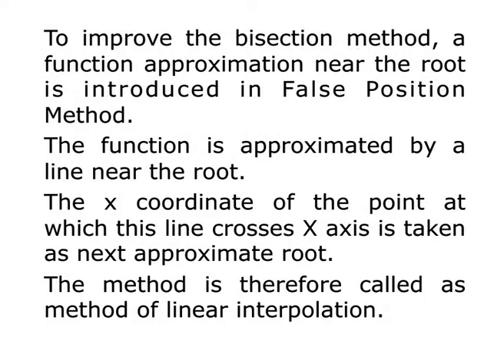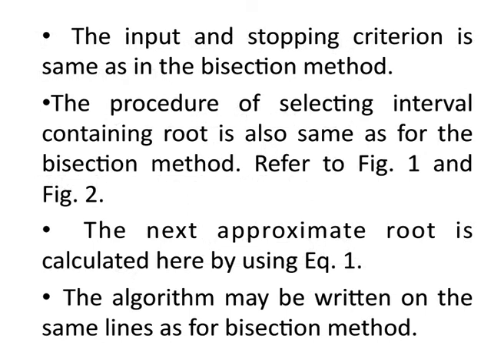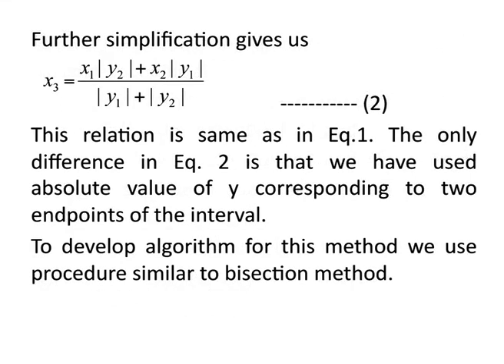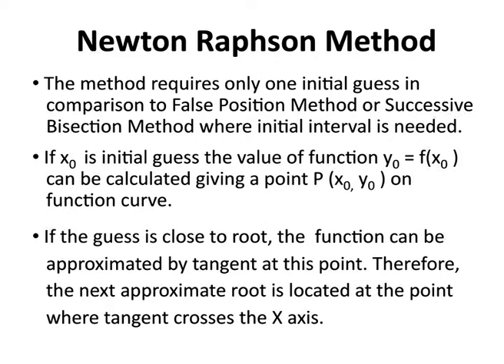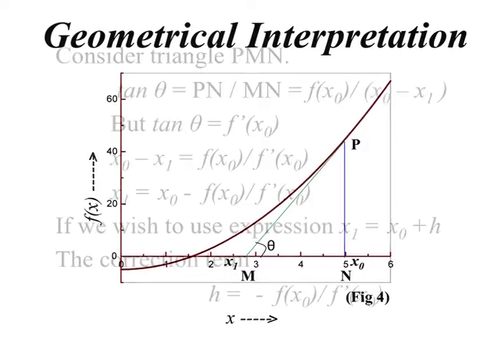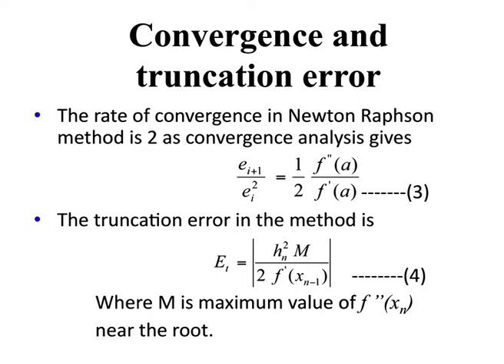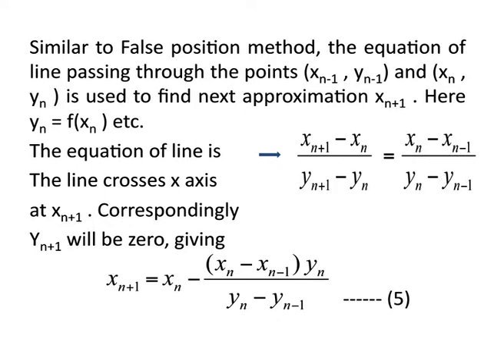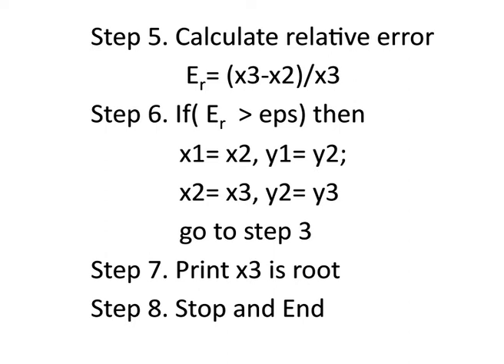False Position Method, Newton Raphson Method, Secant Method (Part-2)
Course : Numerical Techniques (Unit-I)